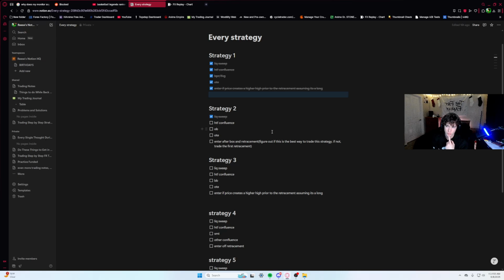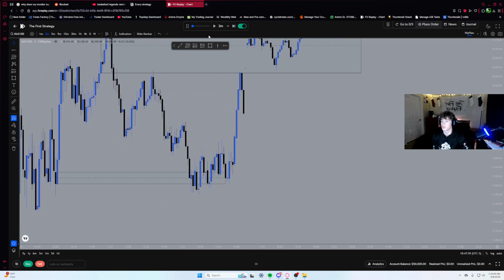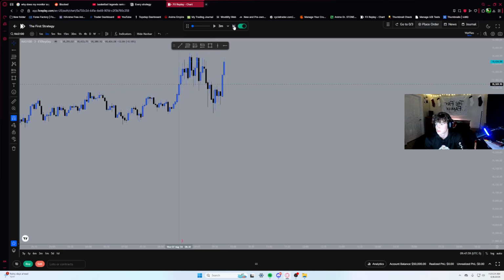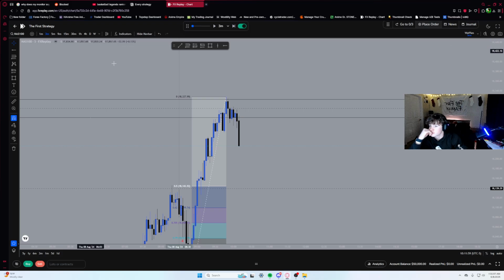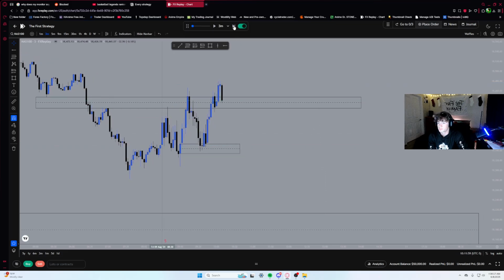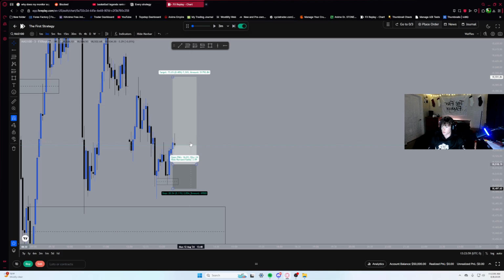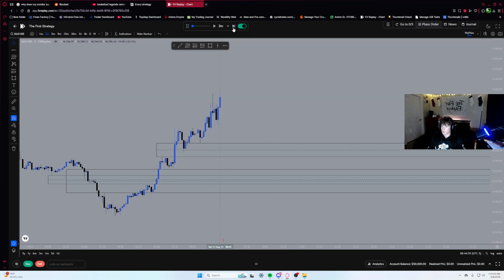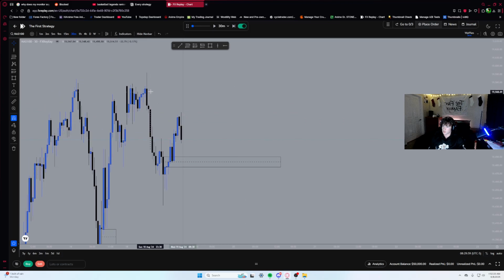Overcoming Order Blocks: Back Testing Strategy 2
We are trading OB & OTE with the 2nd strategy and it went great...